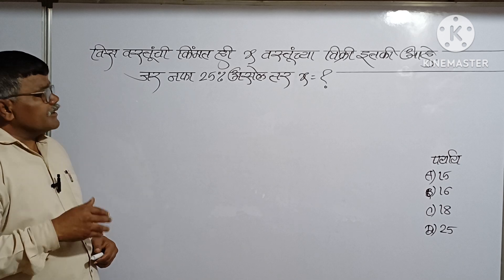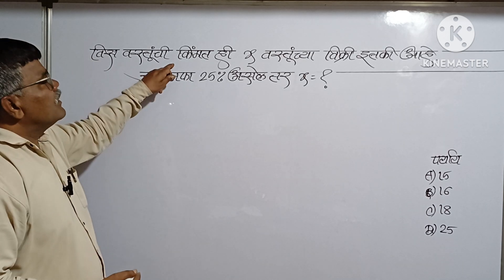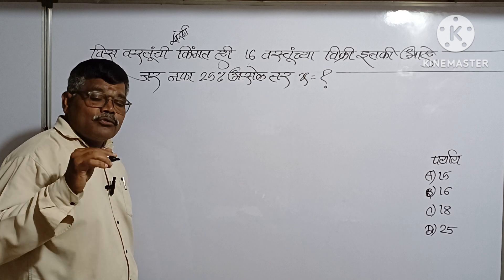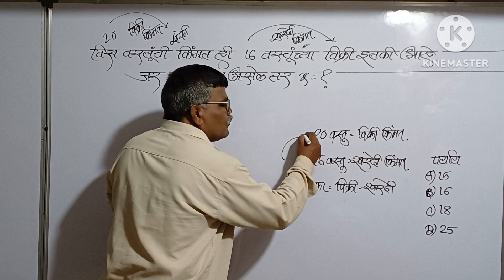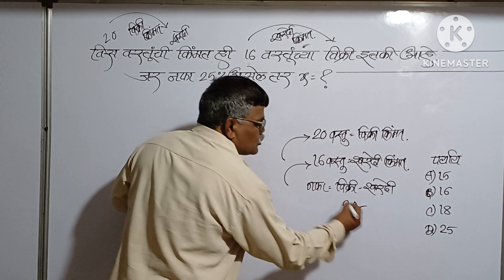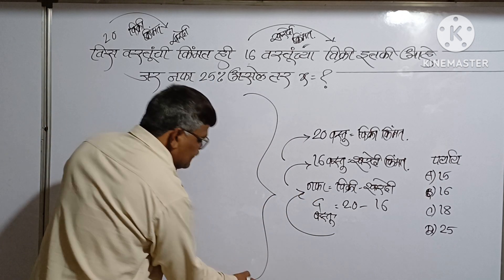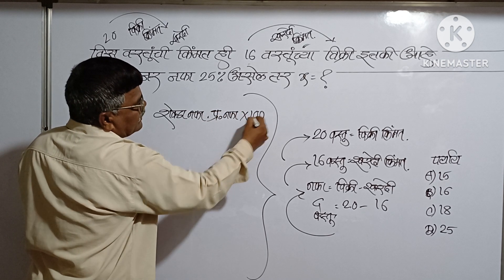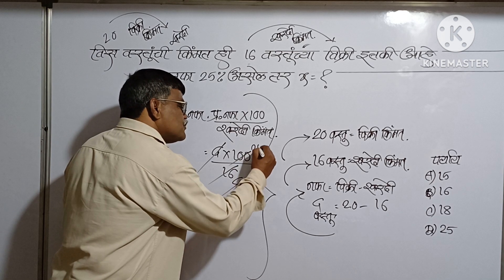20वस्तूंची किम्मत ही x वस्तुंच्या विक्रीइतकी आहे जर नफा 25% असेल तर x =?